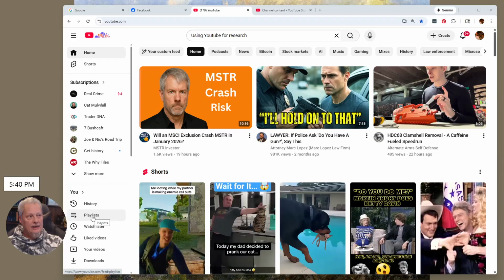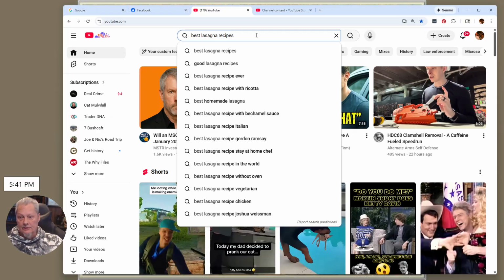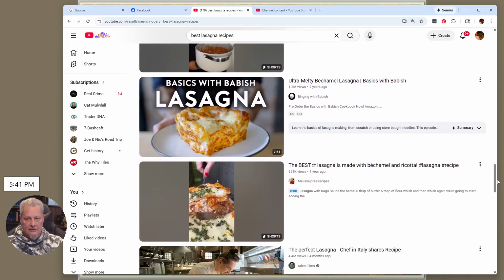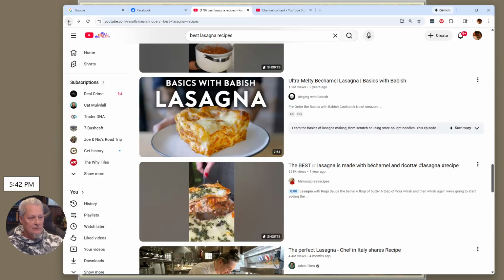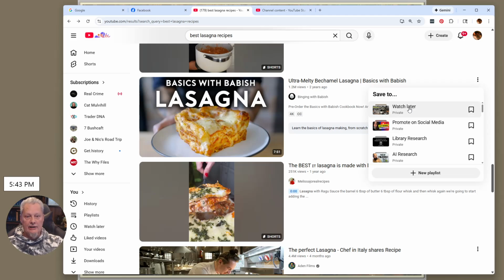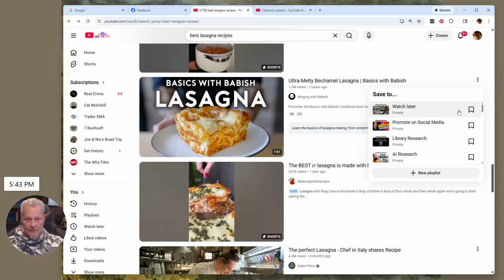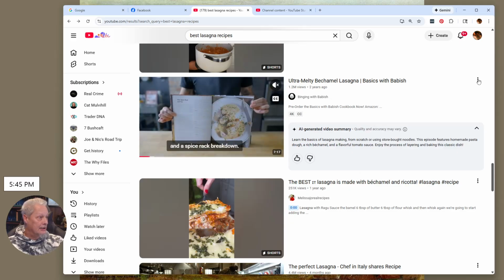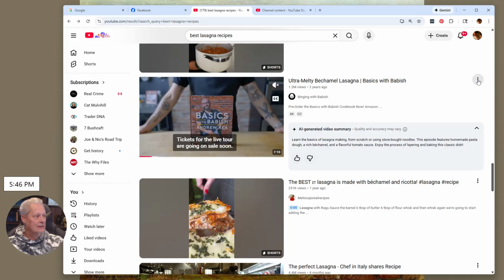Using Playlists on YouTube 120525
How to use Playlists on YouTube. If you are using YouTube for research you should stop using Watch later. Watch later is for entertainment. Playlists are the best way to create detailed references for future research.